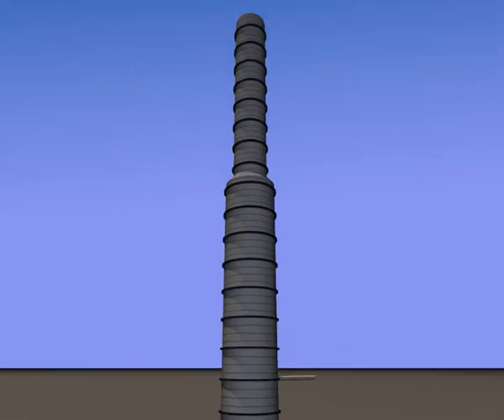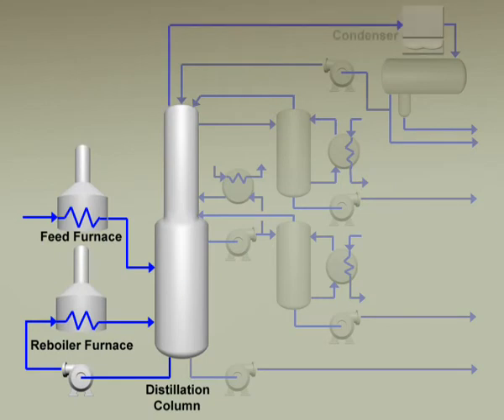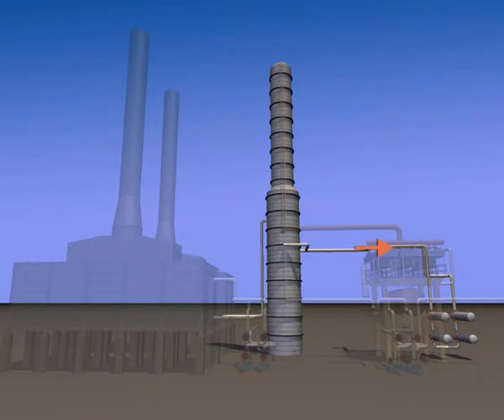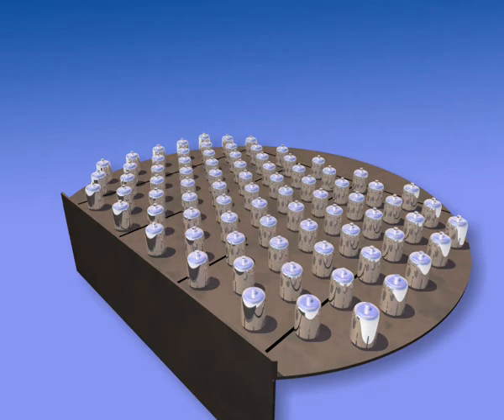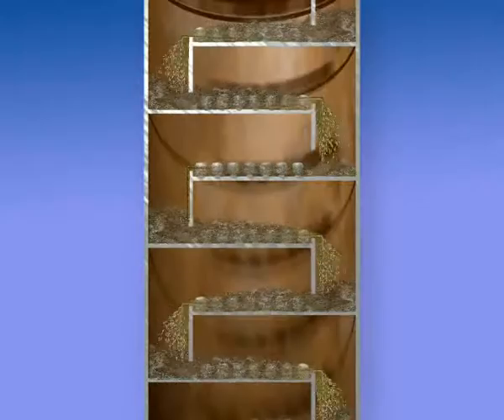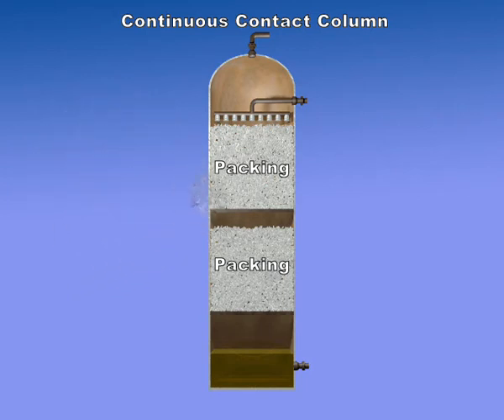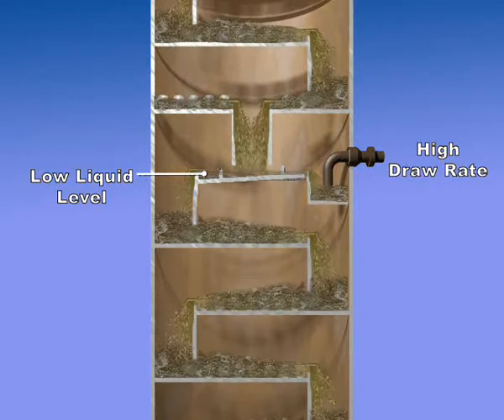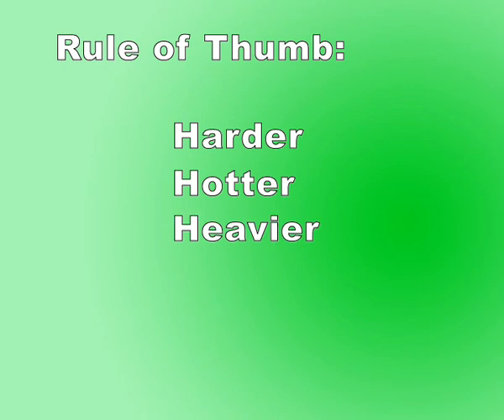หอกลั่น01